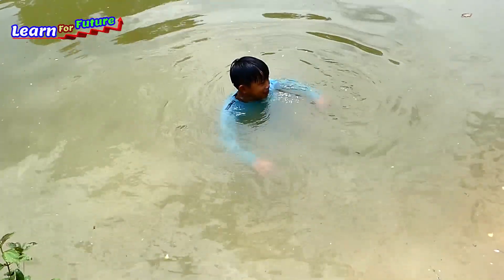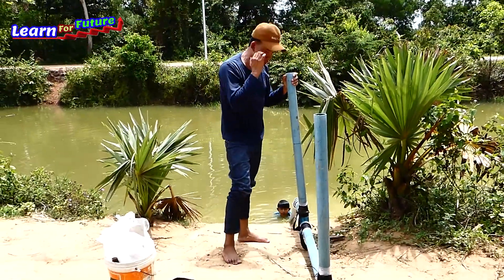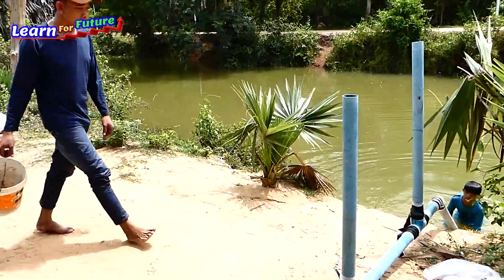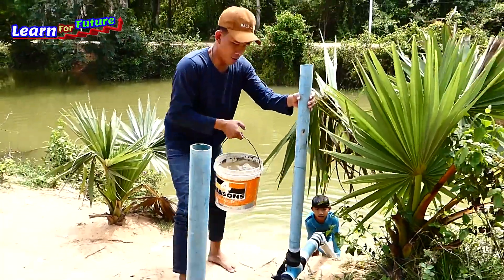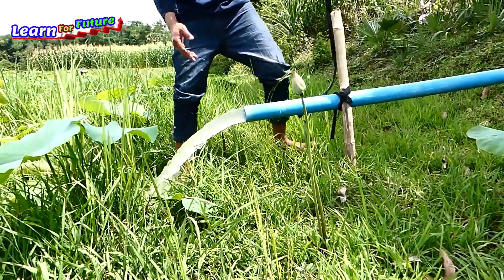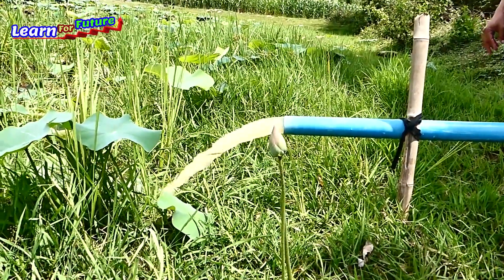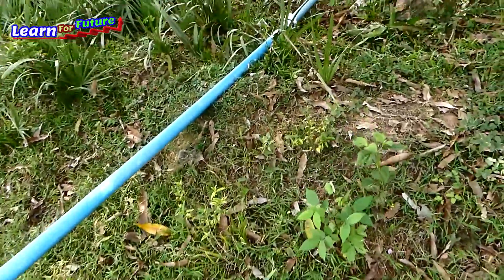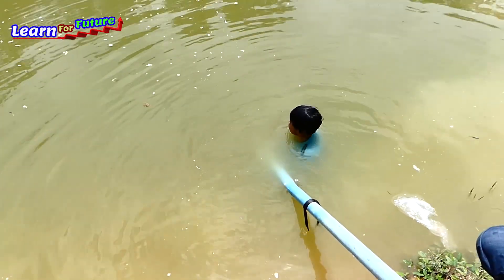How to make free energy water pump using Siphon system [ new technique ]